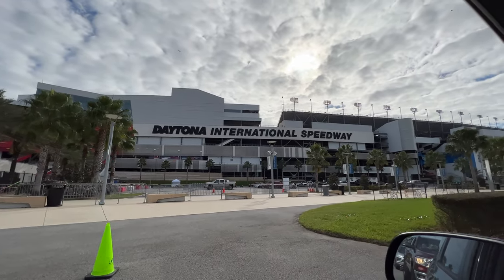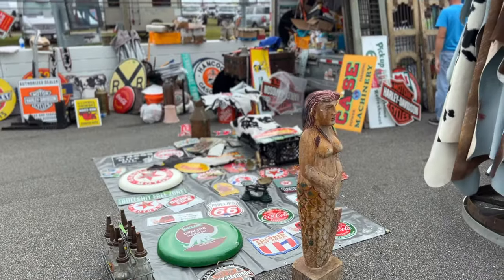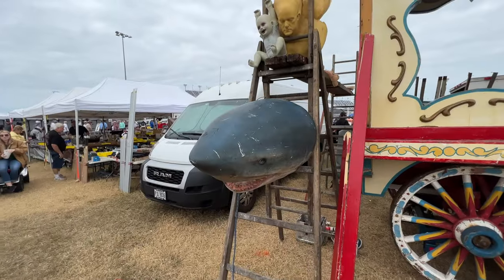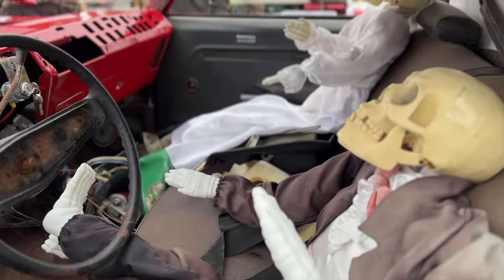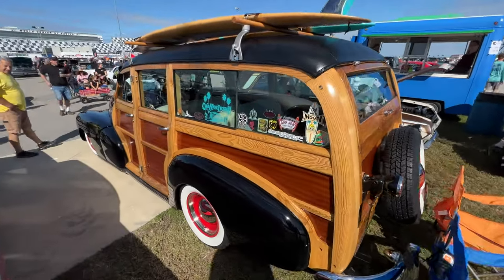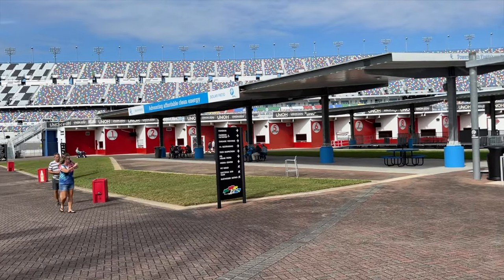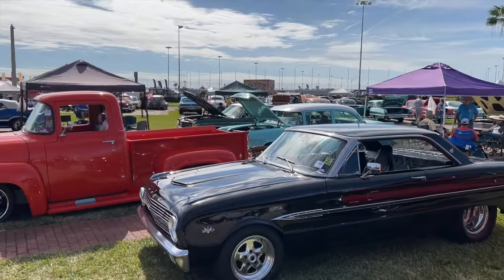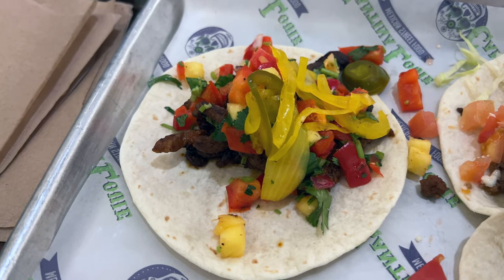Daytona Turkey Run 2021 | Largest Car Show & Swap Meet In U.S.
We head back to Daytona Beach, FL for the 2021 Daytona Turkey Run, the largest car show and swap meet in the US.

Watch the show! Wear the shirt! Shirts are available through Spreadshirt.